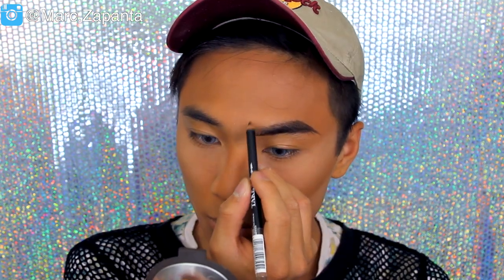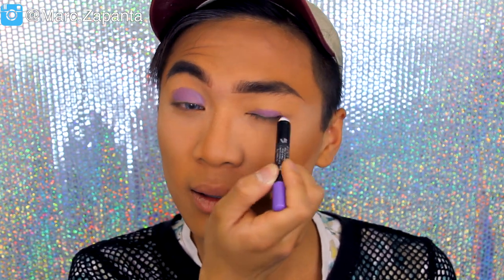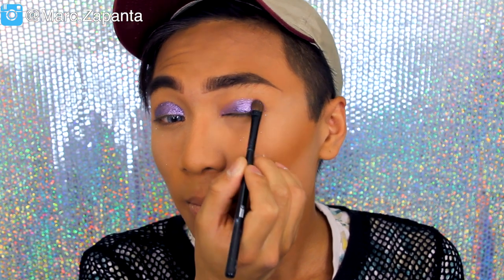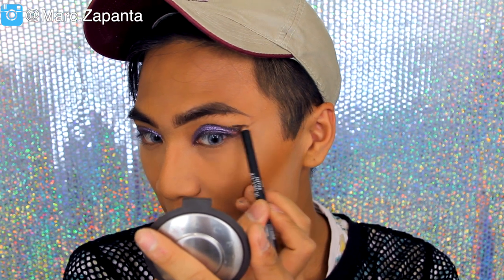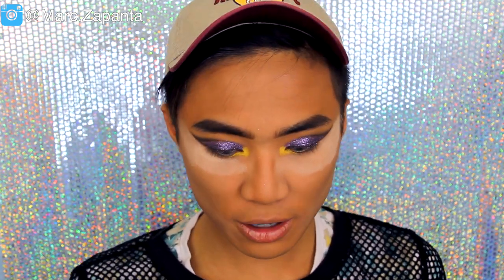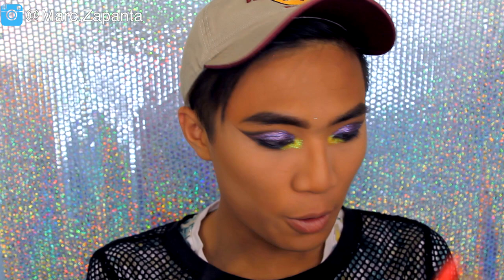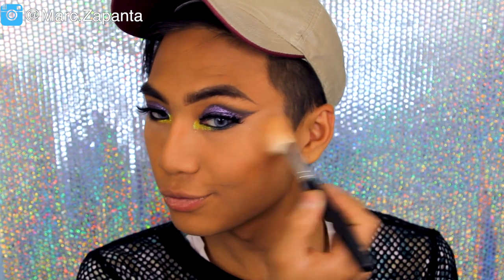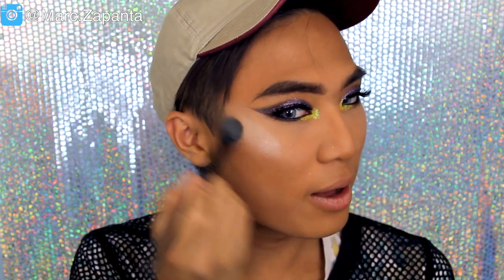FULL FACE USING KIDS & POUNDLAND MAKEUP ▷ Marc Zapanta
IF YOU READ THIS, PUT ON THE COMMENTS:
Boom PAK!
Marc Zapanta
C/O Juliette Cooney
FlipSide Talent
Shepherd's Building Central
Charecroft Way
Shepherd's Bush
London
W14 0EE